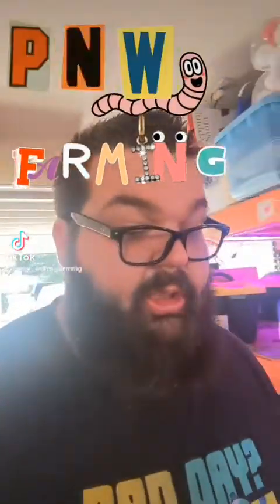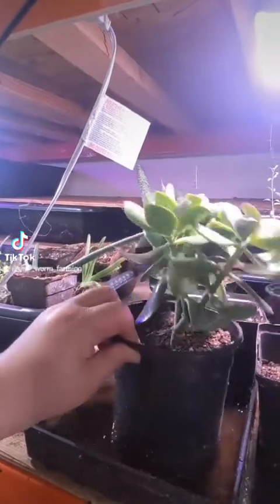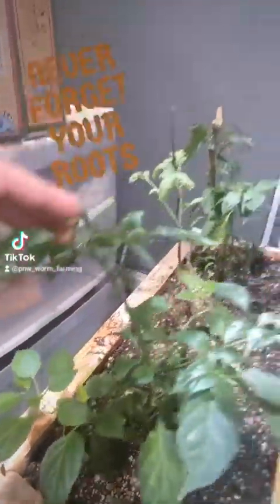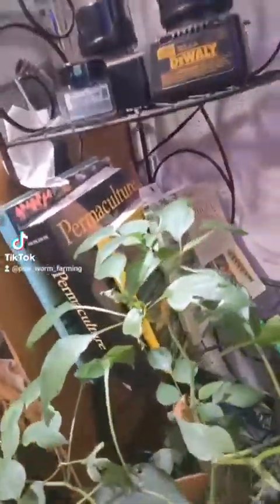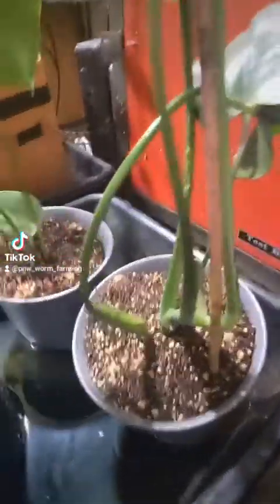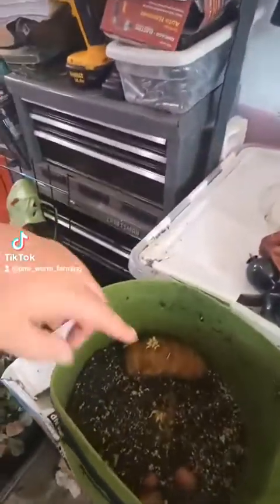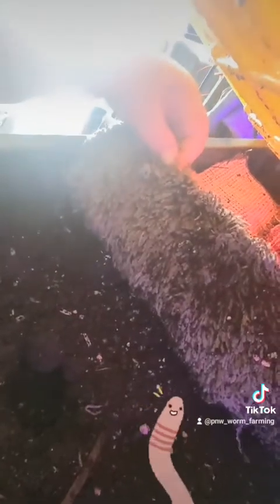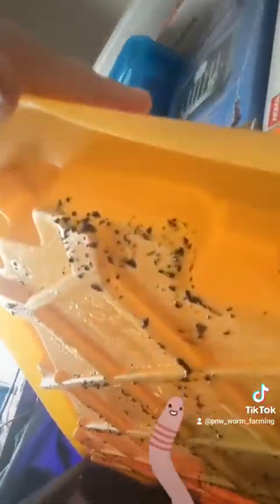Garage Update September